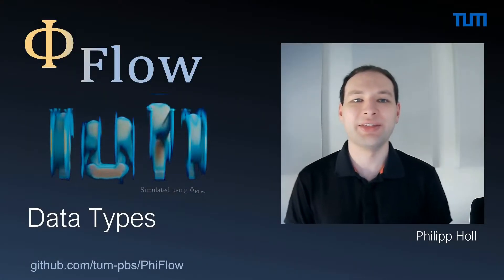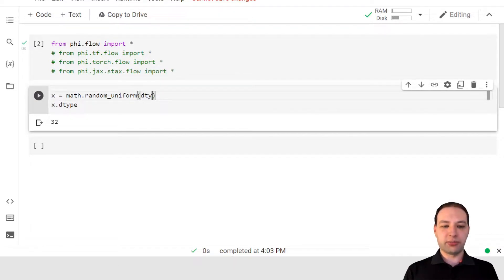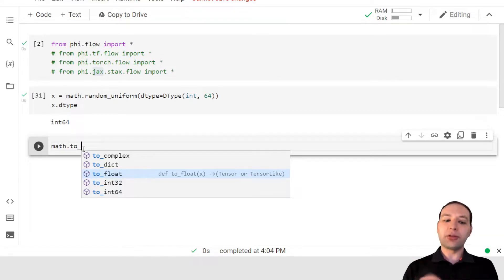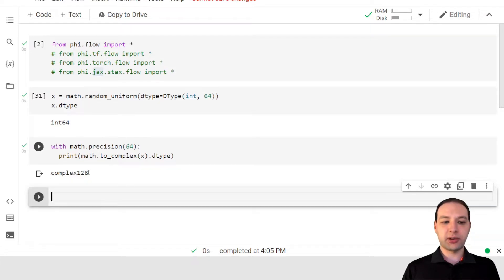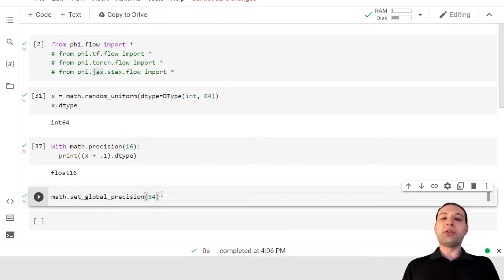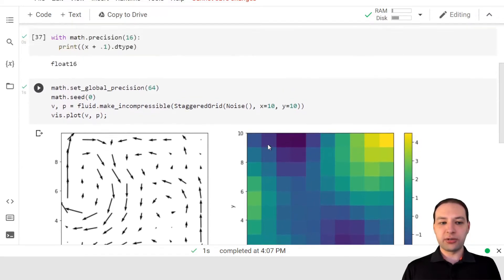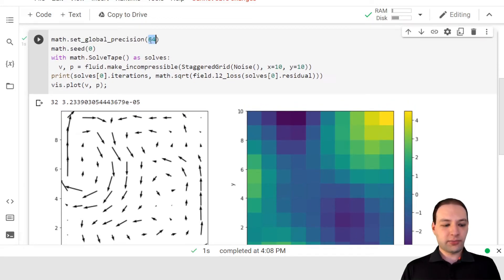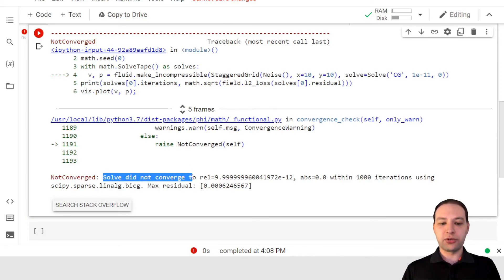Data Types | Φ-Flow Tutorial 3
This tutorial explains how to specify data types and set the precision for operations or simulations.

0:00 Introduction
0:18 The DType class
1:18 Conversions
1:48 Precision contexts
2:47 Global precision
3:08 Solve tolerances
5:28 Summary